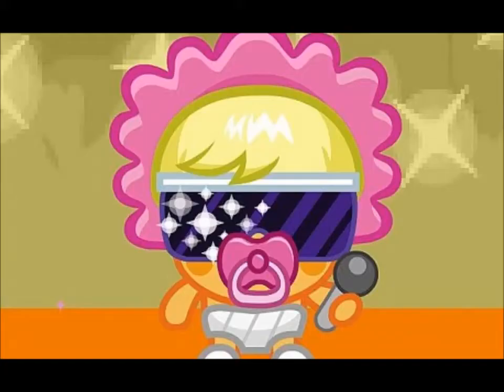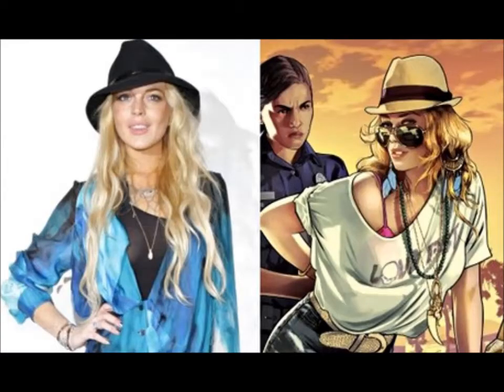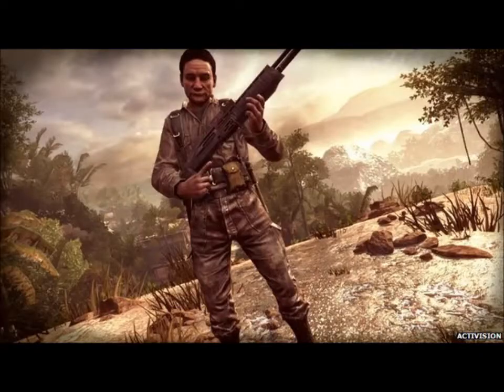Michalsons | Using People's Likeness in Games